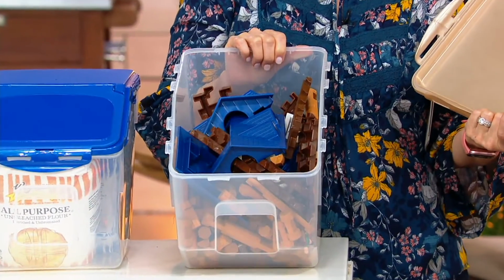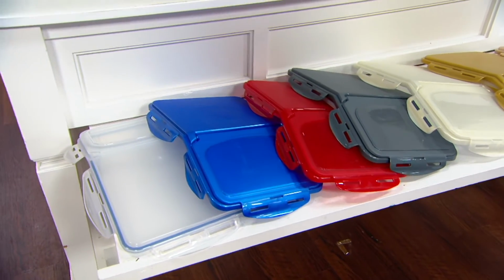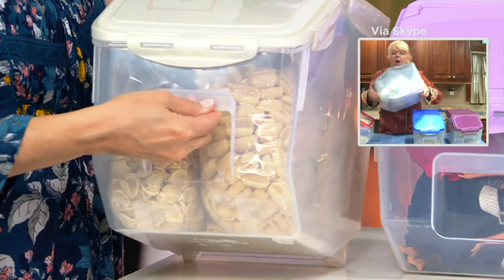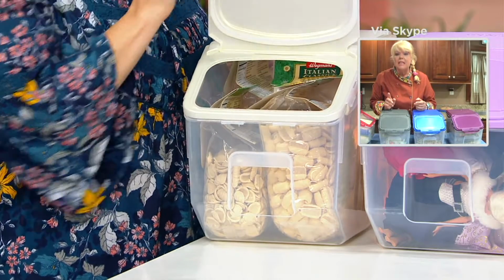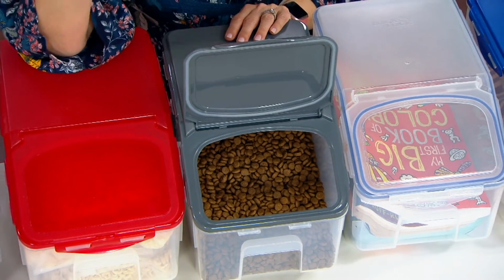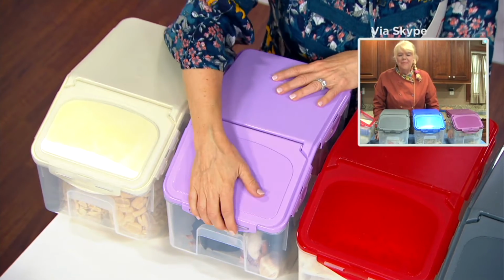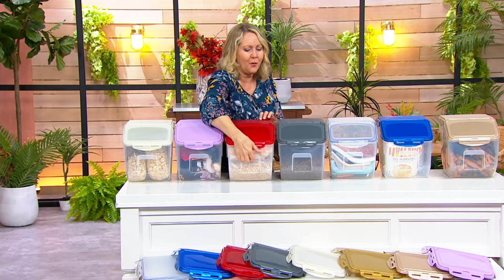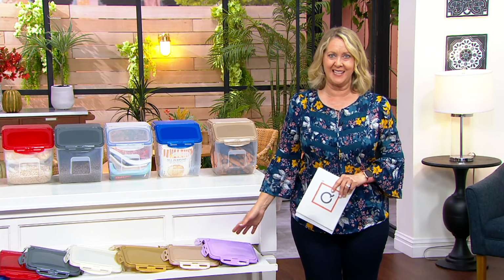LocknLock XL Flip Top Storage Bin with Wheels on QVC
LocknLock XL Flip Top Storage Bin with Wheels

Help keep your favorite snacks, cereals, and more fresh as can be with this XL flip-top storage container. From LocknLock.